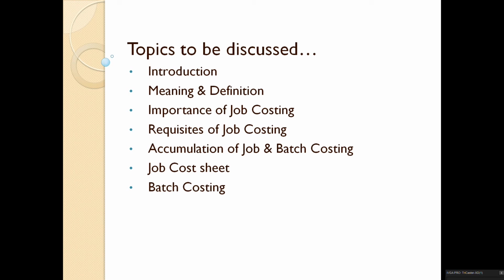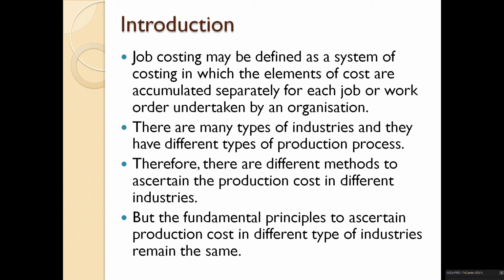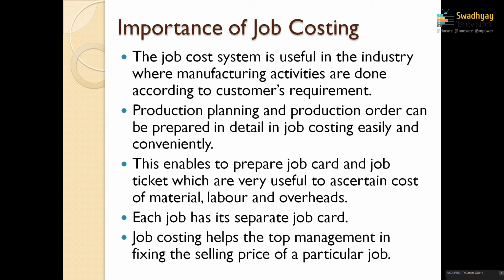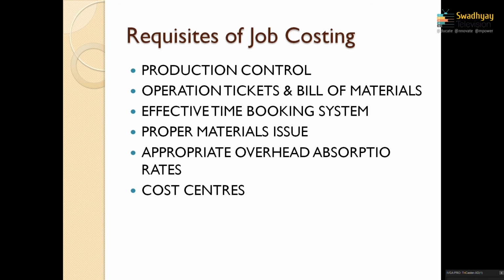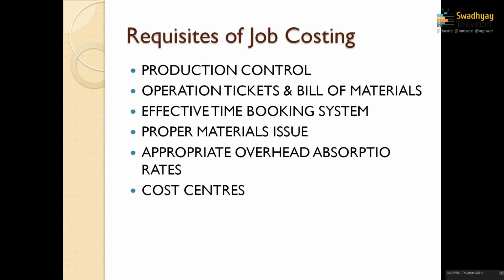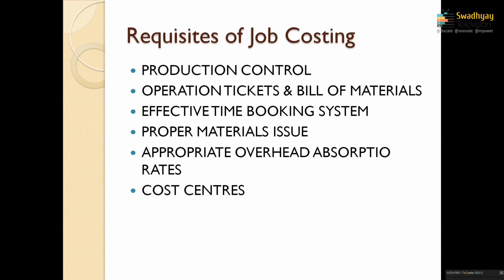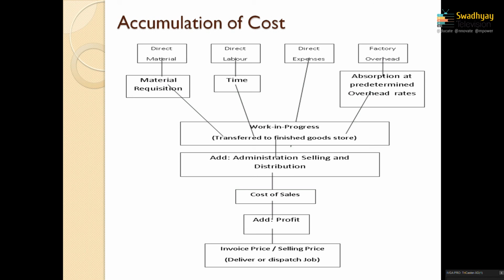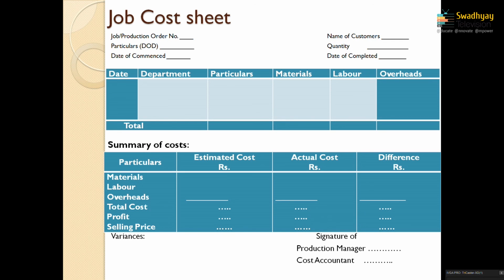4 ACCOUNTING COST ACCOUNTING DR MANOJ SHAH 4 6 2015